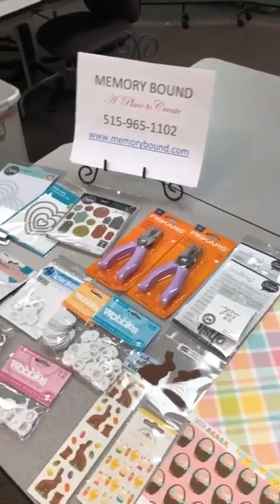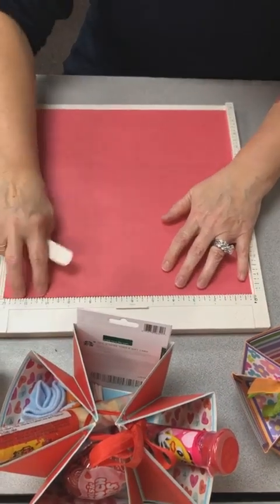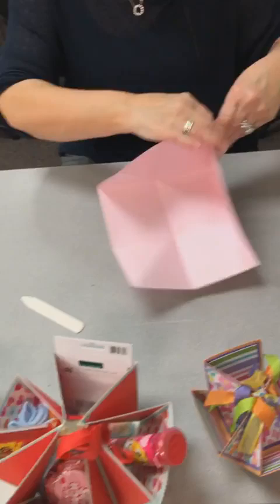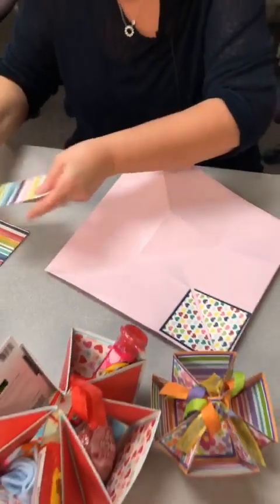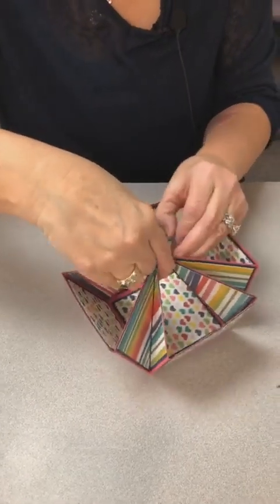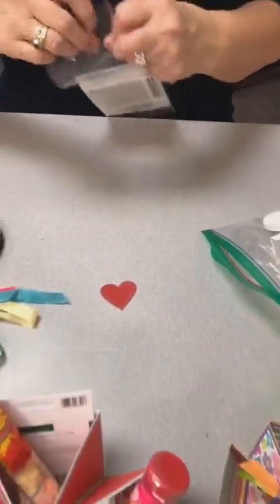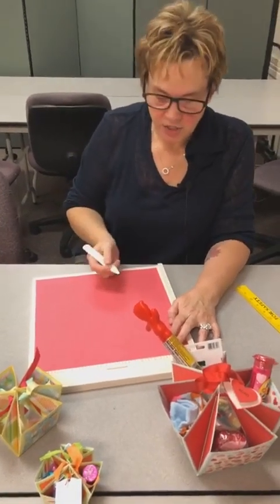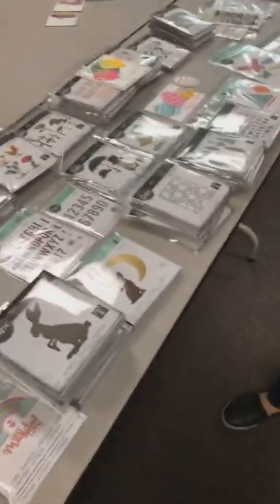1-6-21 Chris is making adorable Valentine baskets today!